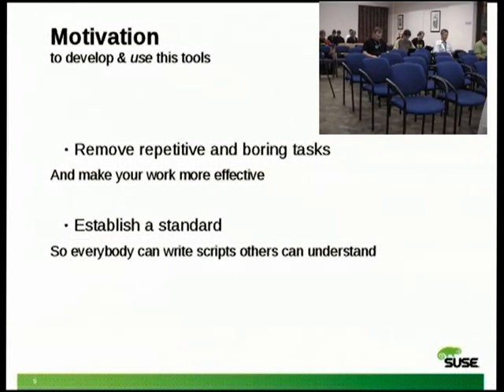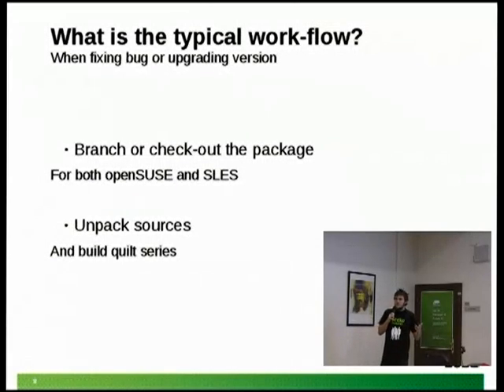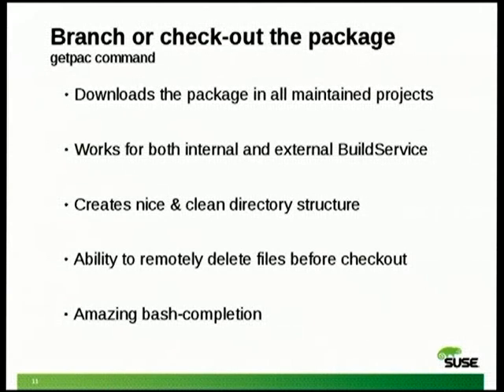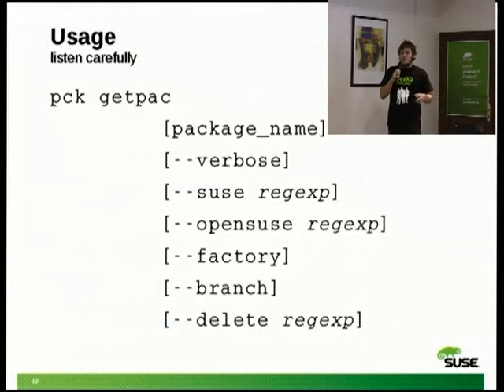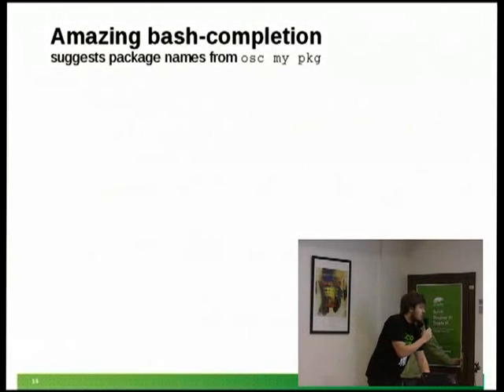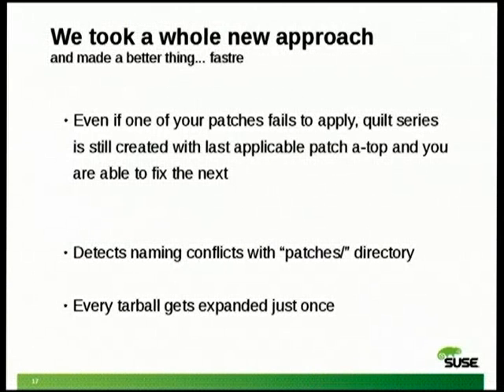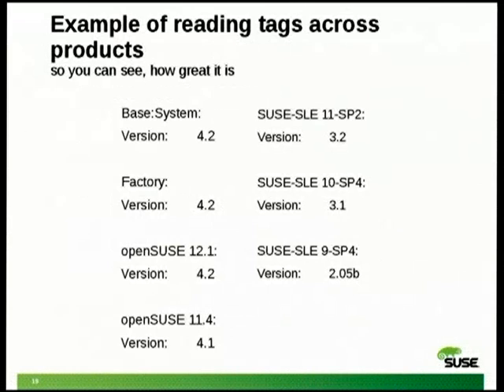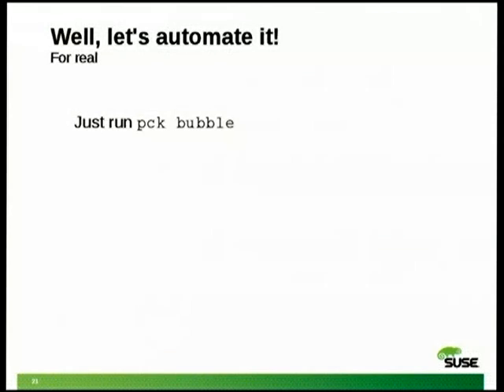OSC12 - Packaging Tools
OSC12 - Packaging Tools from openSUSE. Like this? Watch the latest episode of openSUSE on Blip!

Speaker: Daniel Lovasko
Room: Riker